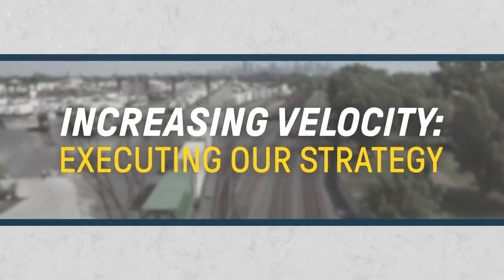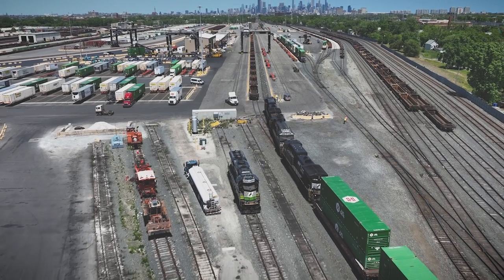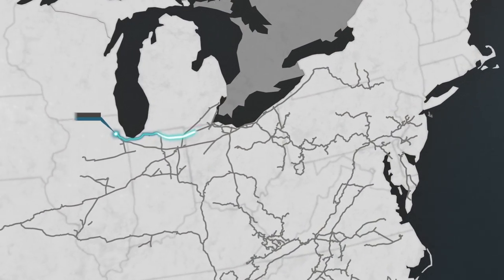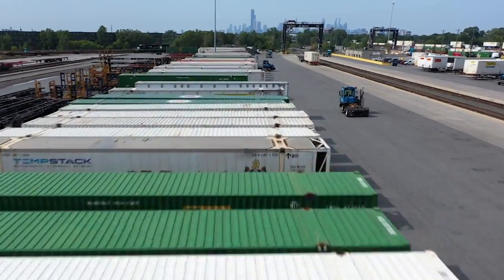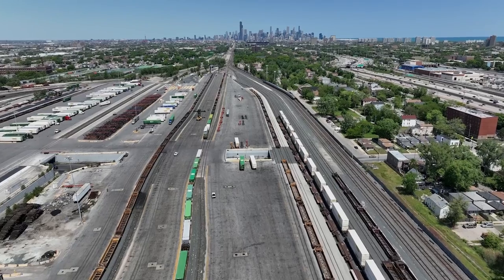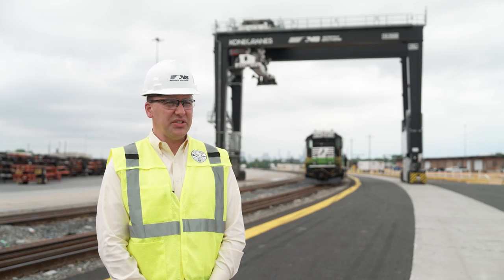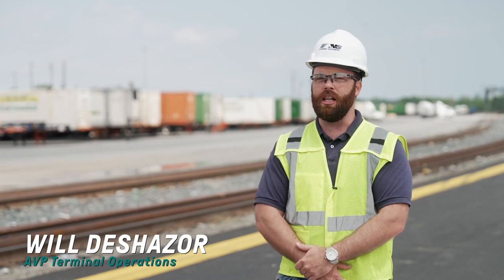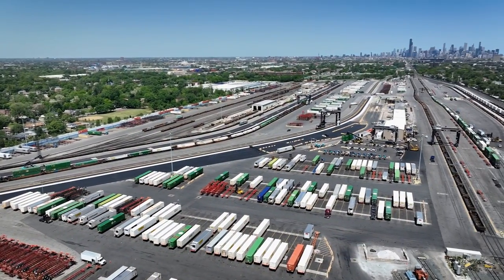Increasing Velocity for our Customers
Safely delivering reliable and resilient service to our customers is our top priority.

Last year, we introduced our high frequency departure plan in Chicago. Specific to intermodal, we focused on driving container and trailer velocity across our Premium Corridor, all to maximize capacity and consistency for our customers.

Paul Duncan, Ed Elkins, Shawn Tureman, Yannik T., and Will DeShazor share how this Team of Teams effort is supporting the growth of the supply chains we serve now, and in the future.